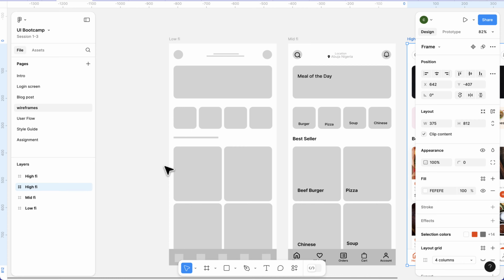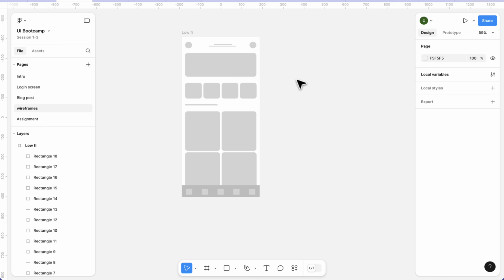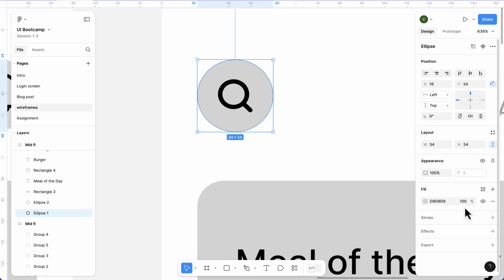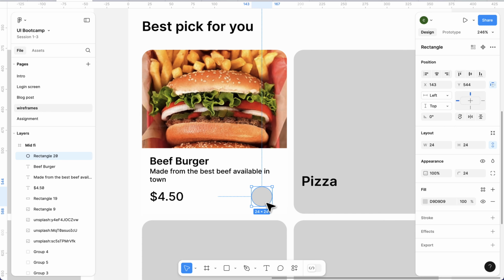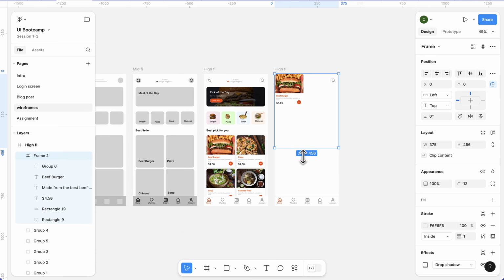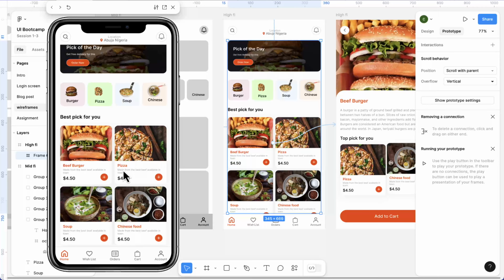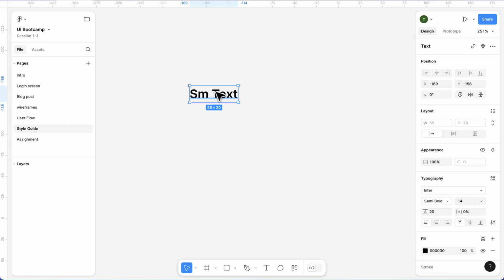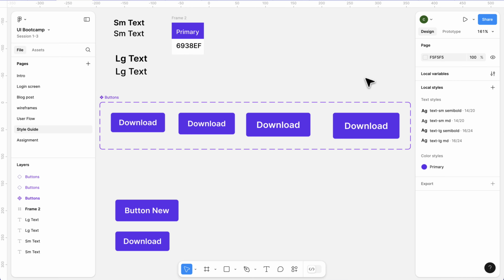UI UX Bootcamp: Wireframes, Prototyping and User Flow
Get a copy of the slides and Pdf for the bootcamp
Once you purchase a copy of the bootcamp note, you will be added to a WhatsApp group, where I'll provide personal guidance and answer your questions throughout the bootcamp.

Welcome to the second section of our UI/UX Bootcamp! In this session, we’ll dive deep into wireframing and prototyping before moving into the essential UI components and styles that form the backbone of every design. We’ll start by learning how to create low, mid, and high-fidelity wireframes to bring your ideas to life and map out user flows. Then, we’ll explore key UI components like buttons, forms, navigation bars, and more, and how to use style guides for consistency. By the end of this session, you’ll be equipped to design interactive prototypes and build a reusable component library for your projects. Let’s elevate your design skills together!

📌 Join the conversation: Share your thoughts and exercises in the comments, and let’s learn together.